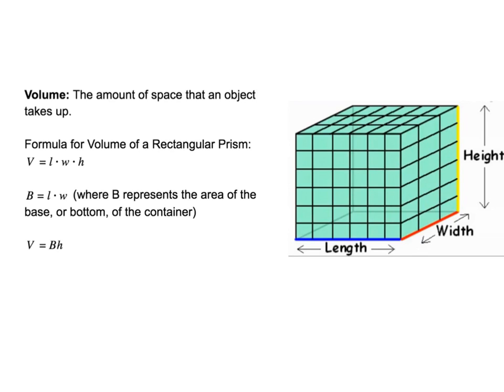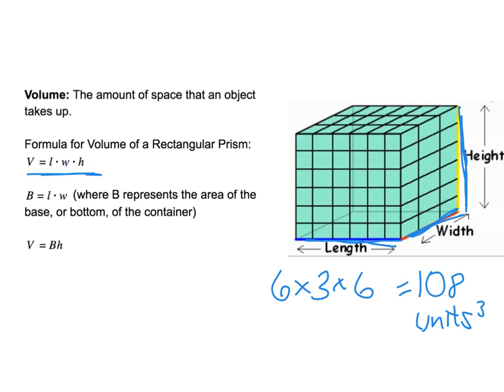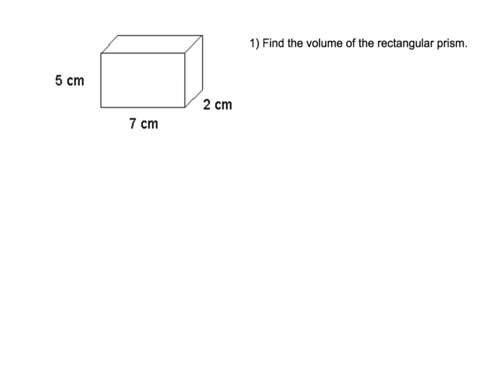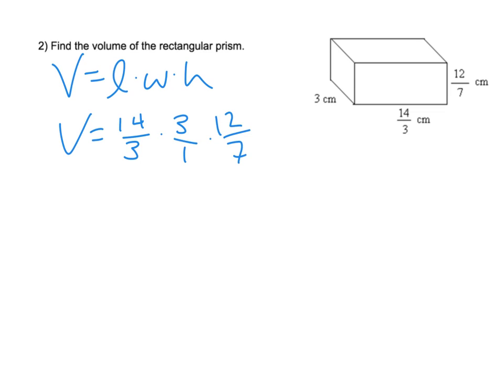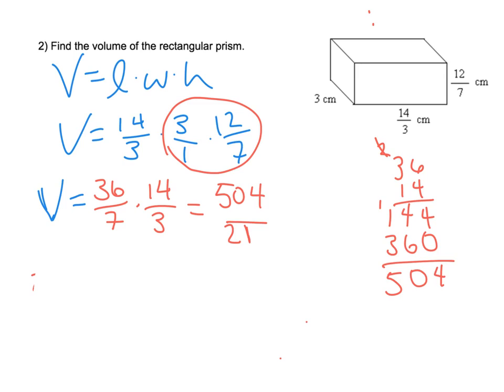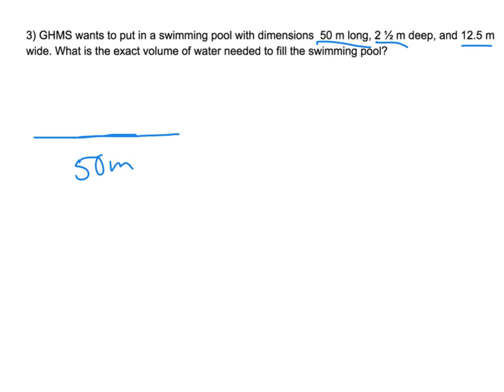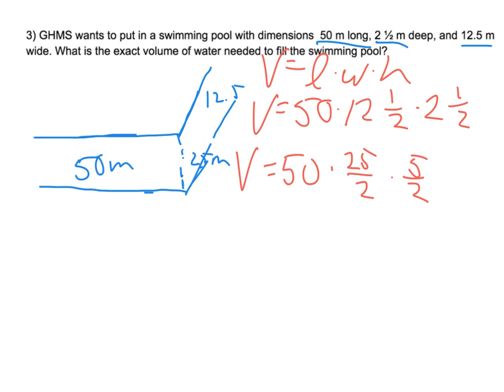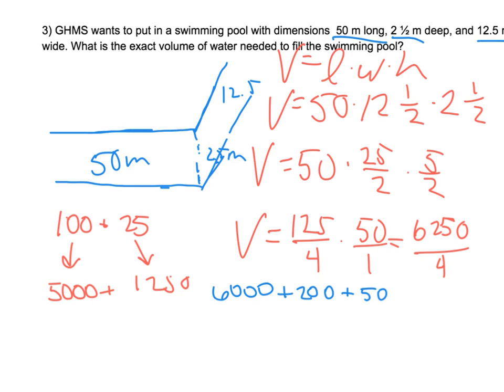Volume of Rectangular Prisms